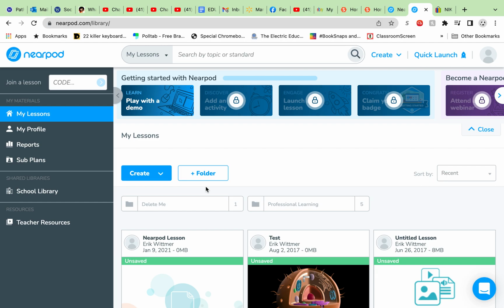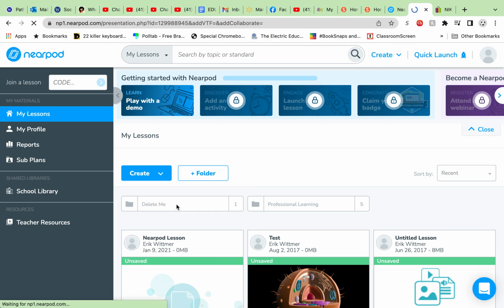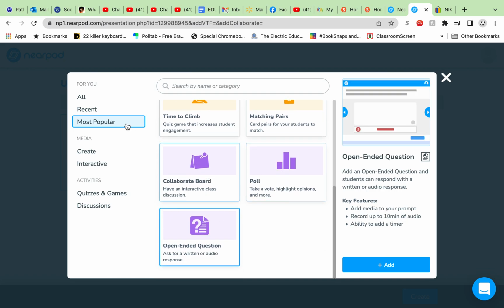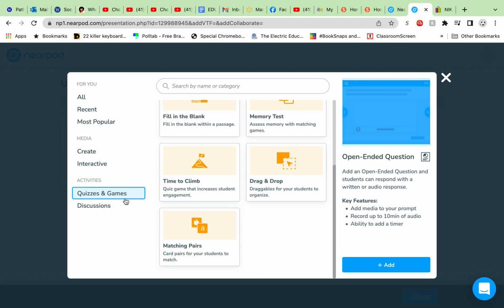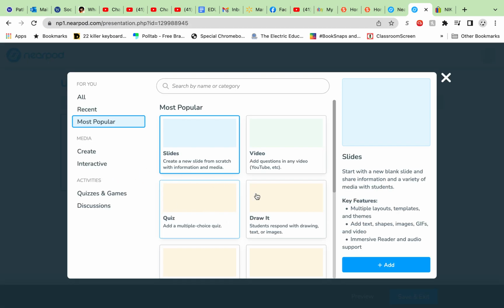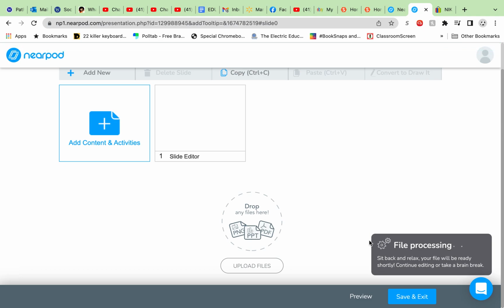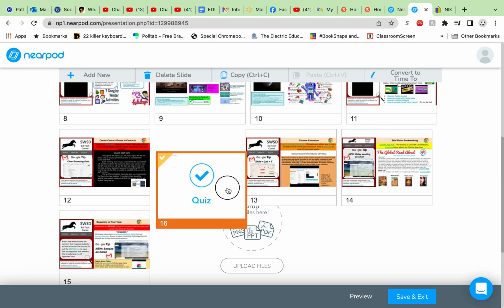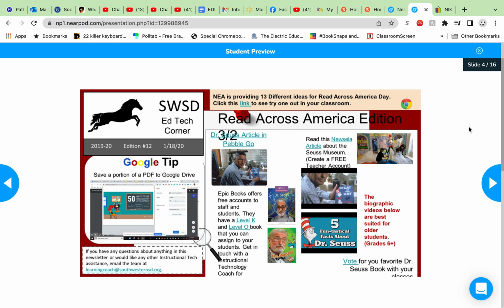Power Point to Nearpod